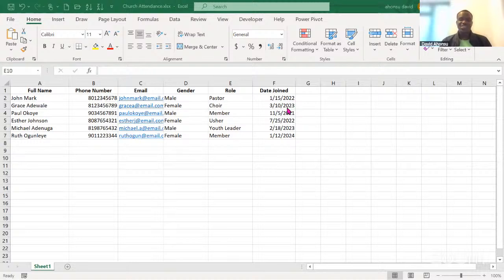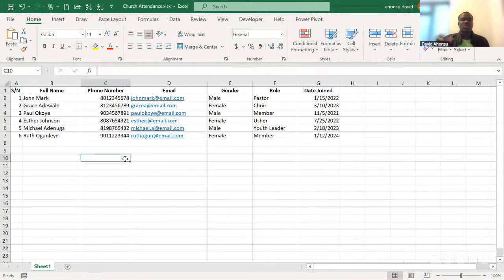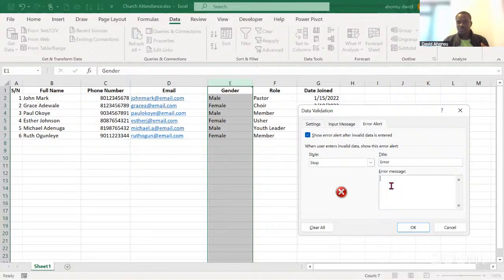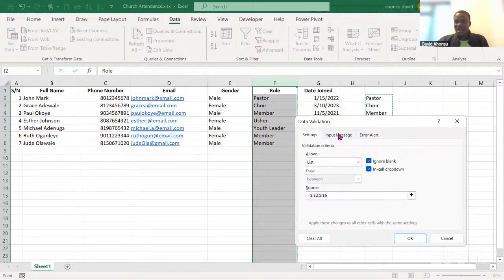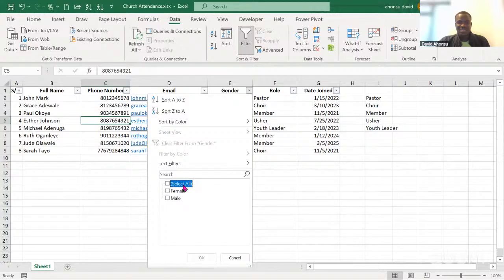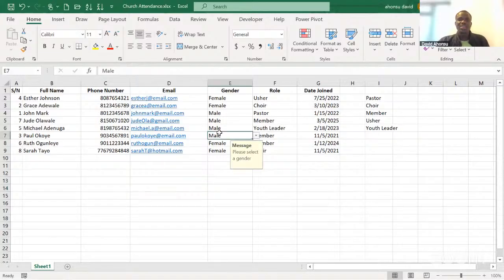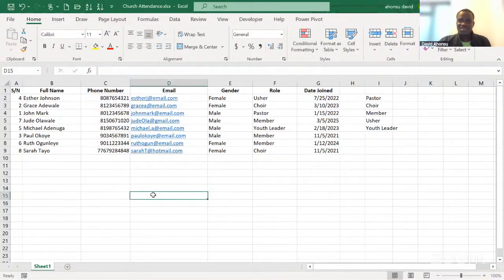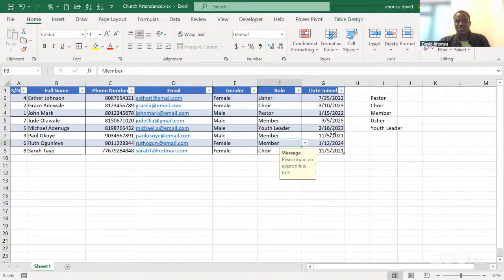How to Use Excel to Keep Track of Church Members || FREE EXCEL TIPS CLASS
Learn how to create a simple and effective Church Membership Database using Microsoft Excel! Whether you're a church administrator, group leader, or volunteer, this step-by-step tutorial will help you stay organised with ease.

👨‍🏫 In this lesson, you’ll discover how to:
✅ Use sorting and filtering to find members quickly
✅ Apply data validation to prevent errors
✅ Keep your records neat, secure, and searchable
✅ Save and protect, and encrypt your Excel file.
✅ Backup your database to the cloud (Google Drive)

Perfect for beginners and those managing small groups, ministries, or fellowships.

No advanced Excel knowledge needed!

📌 Tools Used:
 - Microsoft Excel (any recent version)
 - Practical examples & real-life scenarios